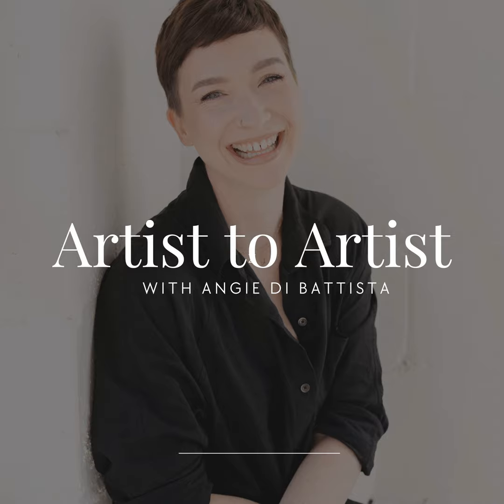EP14: 9 Must-Have Products I Use For *Almost* Every Wedding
My event/wedding season is in full swing. I wanted to share some of the products I've been using VERY frequently for these events (and on set too).

1. Mini Fan

2. Rare Beauty Liquid Blush in Hope, Lucky

3. Maybelline Superstay Powder Foundation

4. Face Atelier Foundation

5. Senna Slipcover Cream to Powder Pro Primary and Pastel Palette

6. L'Oreal Colour Riche Shine Lipstick

7. Senna Brow Book

8. Velour Xtensions Lash Clusters - Classic

9. Duo Quick Set Adhesive

- Charlotte Tilbury Lipsticks in Pillow Talk, Pillow Talk Medium, Yes Honey

- Follow Artist to Artist on Instagram (I host MUA Q&A's every Monday on IG stories)